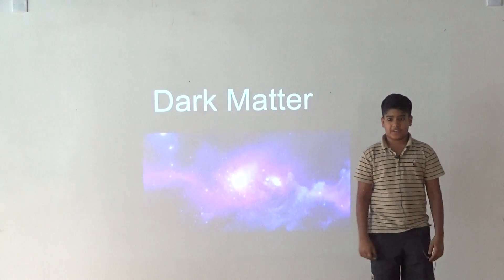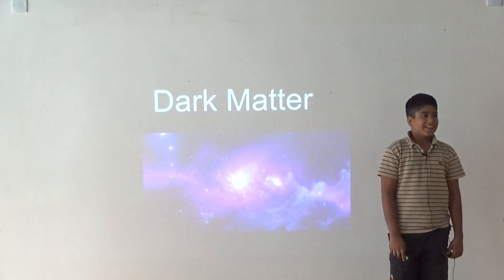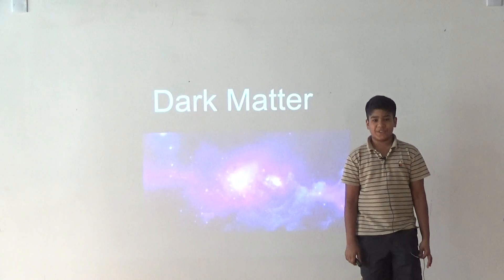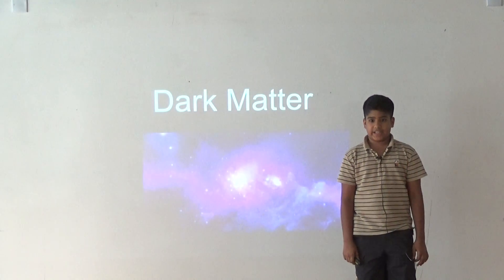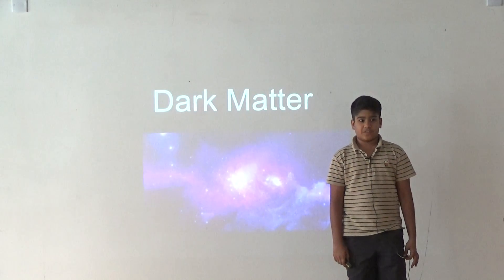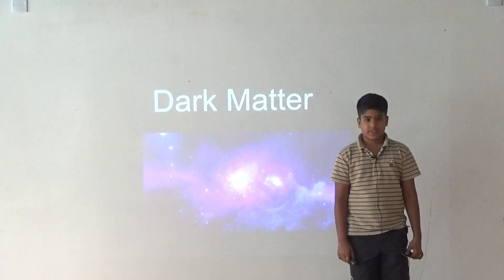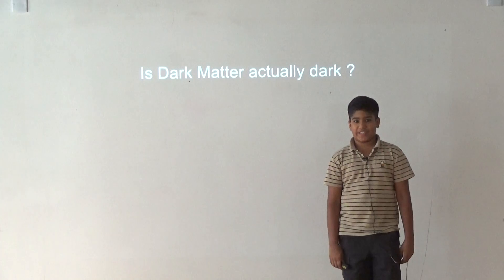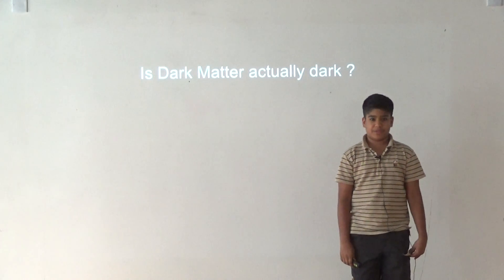Dark Matter (Rigraj)